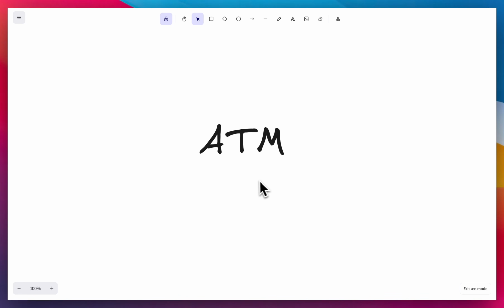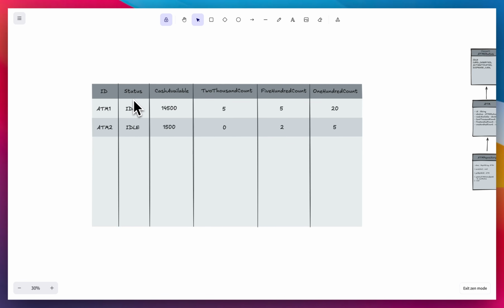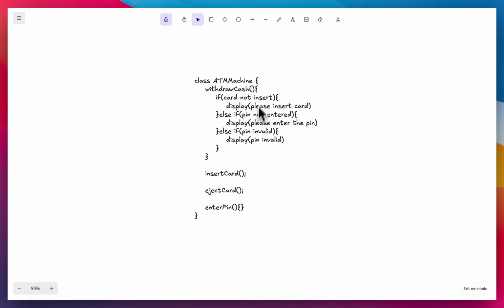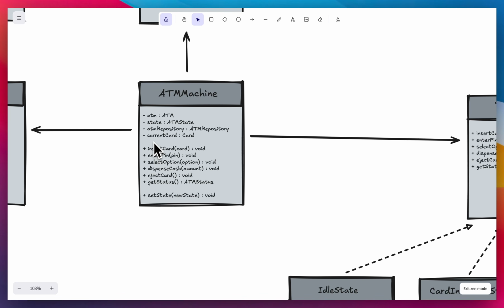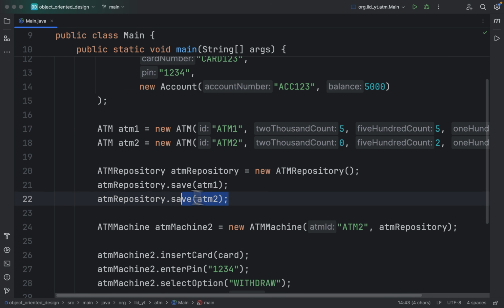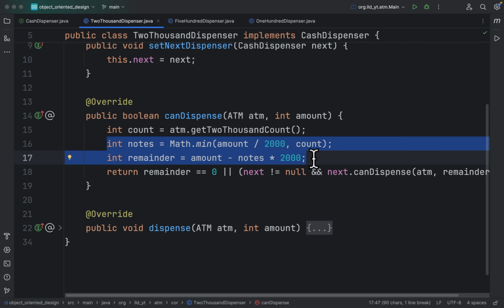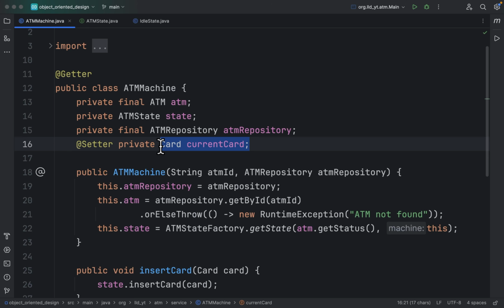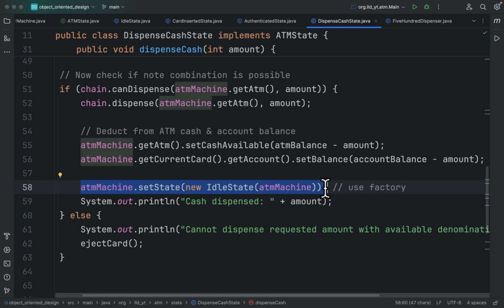Design ATM Machine (LLD) | Cash Withdrawal Flow | State + COR Pattern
In this video, I walk through the cash withdrawal flow of an ATM machine using State Design Pattern to handle different machine operations dynamically and remove if-else violations of SOLID principles.

I also implement the Chain of Responsibility (COR) Design Pattern for dispensing cash based on available denominations, ensuring clean and extensible code.

🔹 Key Topics Covered:
- ATM System Design & Requirements
- UML Class Diagram
- State Design Pattern for ATM operations
- COR Design Pattern for cash withdrawal
- Clean Code Implementation with SOLID principles

⏱ Timestamps:

0:00 - Intro
0:08 - Understanding the System
1:33 - Requirement Gathering
3:05 - UML Diagram
6:39 - State Design Pattern
13:30 - COR Design Pattern
17:00 - Code Output
20:05 - Code Explanation